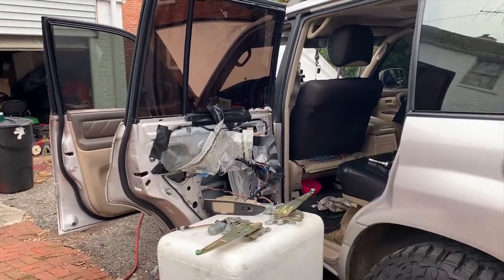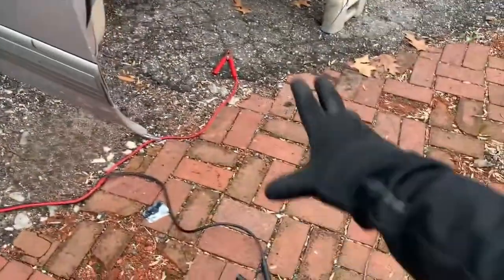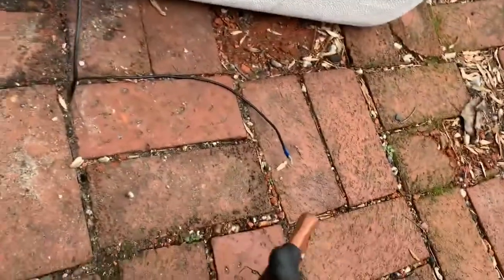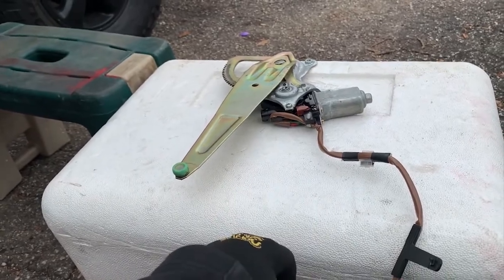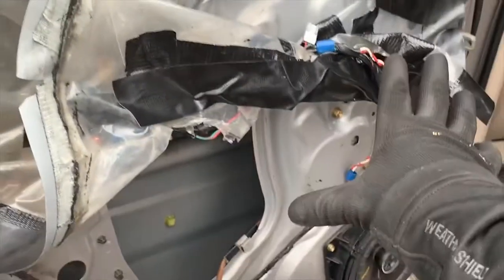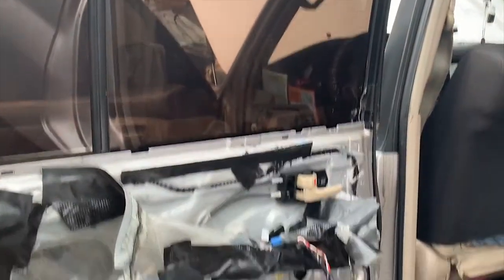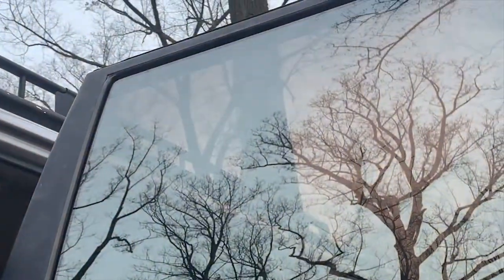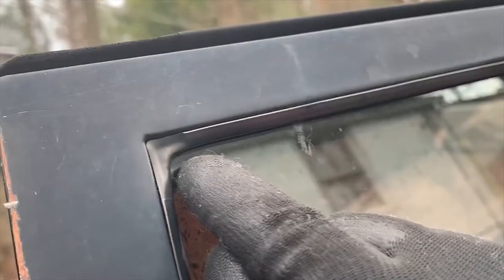How To Manually Roll Up Electric Window That Won't Go Up (Land Cruiser 100 Series)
My rear passenger window will go down but not up. There are numerous reasons that can cause this issue but it's a busy cold winter and I prefer to address the problem once the weather warms up.

So, in this video, I am going to show you how you can roll an electric window back up with very little tools.

Thanks